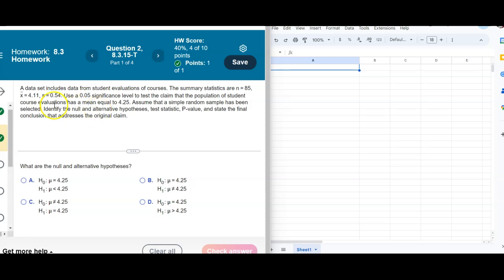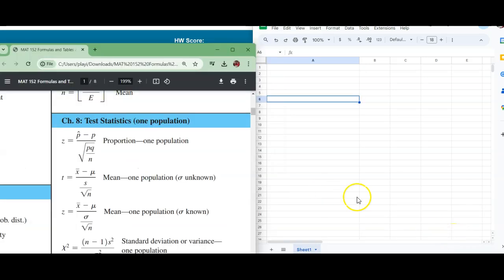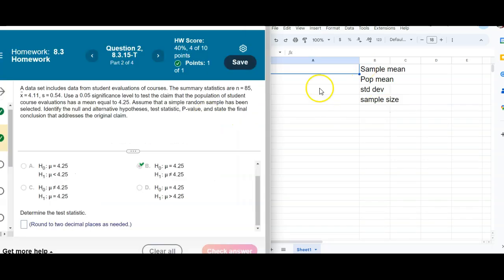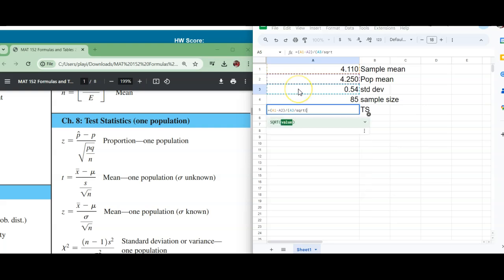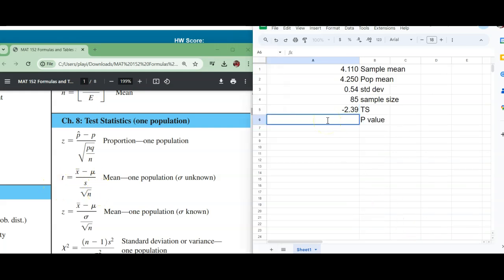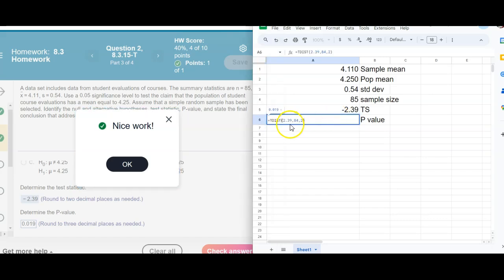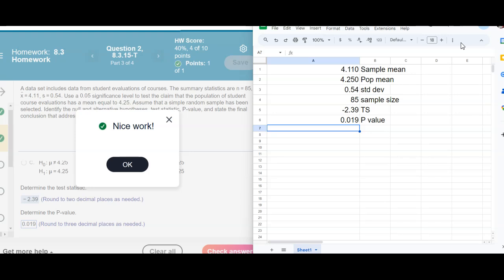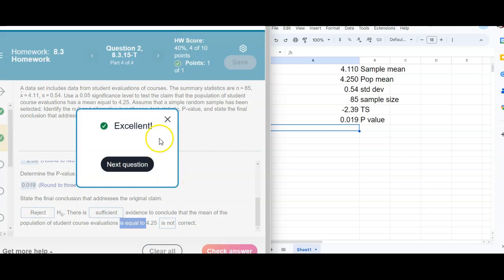MAT 152 8.3.15 HW Example Spreadsheet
Using the test statistic formula and tdist on a spreadsheet to conduct a hypothesis test about a mean